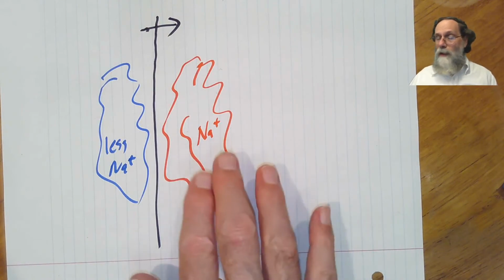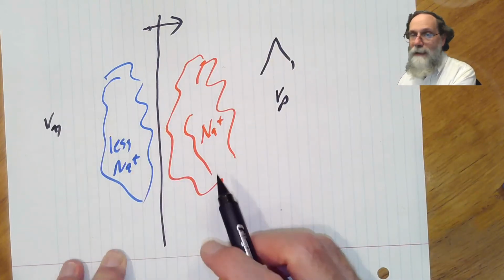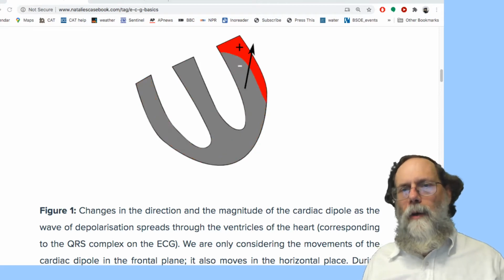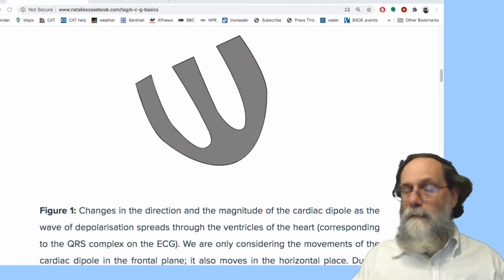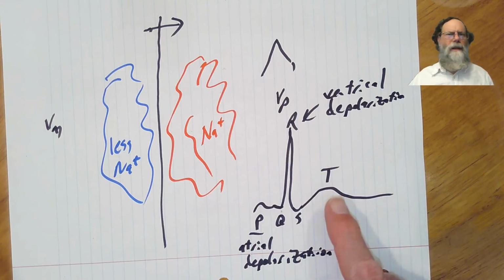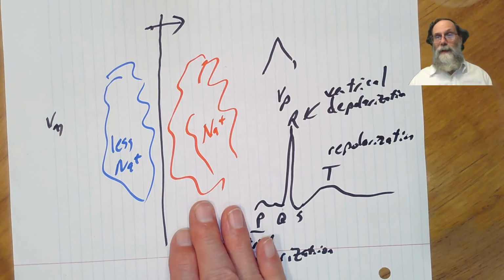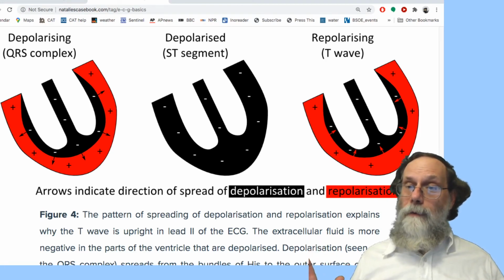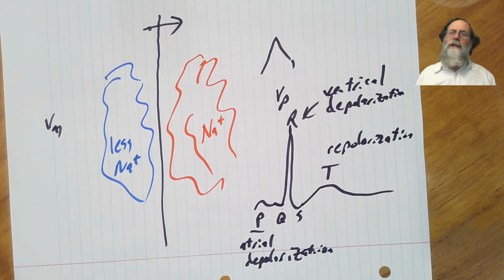Cardiac vector §41.3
This video talks about the cardiac dipole vector, what we are actually observing in an EKG.  It corresponds to Section 41.3 of the Applied Analog Electronics textbook